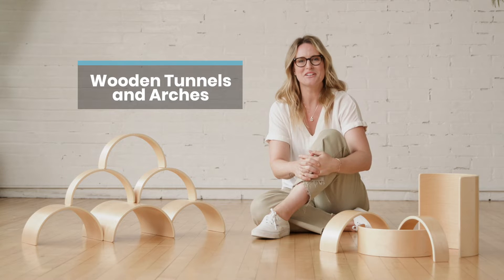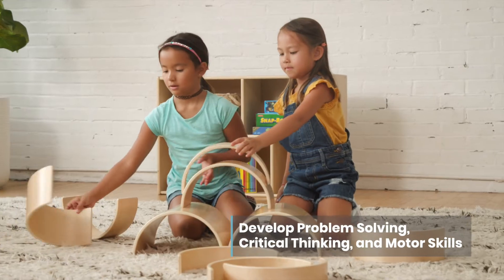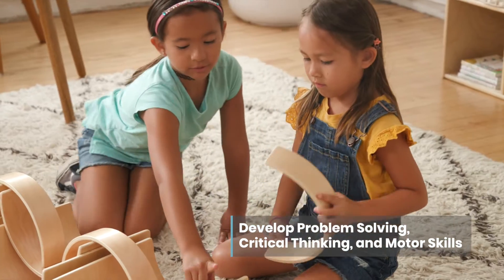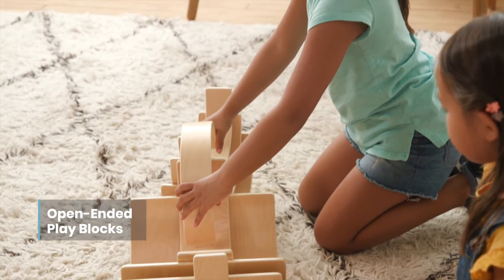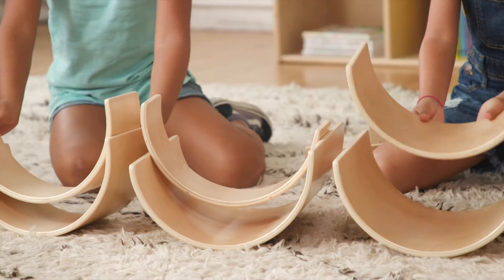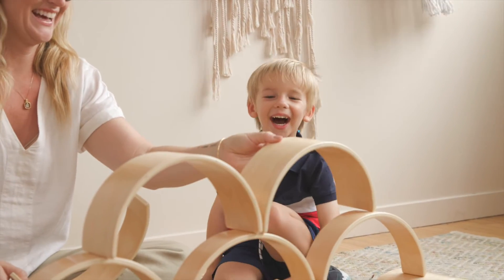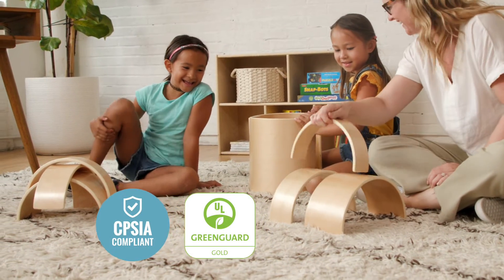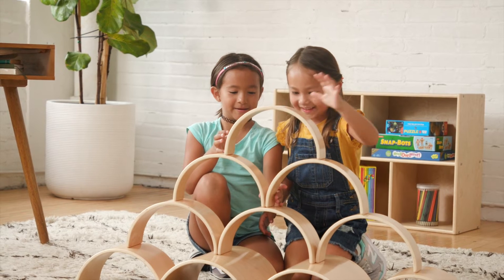ECR4Kids Hardwood Curved Tunnels and Arches Stacking Blocks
Inspire little builders to construct and create with ECR4Kids Wooden Tunnels and Arches. From simple tunnels to elaborate city spaces, students employ problem-solving and critical thinking skills as they stack and build with increasing complexity. Open-ended play supports imagination, creativity, and helps develop independence as children design ramps, racetracks, and towers in countless arrangements. Use individually or pair up for teamwork, collaboration, and cooperative learning. The use of building toys introduces early math concepts including height, measurement, and balance to your child during playtime. Children can also explore the ability to create shapes with the curved blocks like flowers or circles on the ground. Learning shapes and sizes of the arches can help your kids distinguish between objects and grasp spatial reasoning. Enhance block play by combining multiple sets or pair with ECR4Kids Hollow Wooden Blocks, sold separately. Blocks are constructed from sustainably harvested birch plywood with a tough UV lacquer that seals the wood surface and resists scratching. A UV inhibitor makes shapes resistant to ultra-violet light and yellowing. Natural birch plywood is extremely durable and will hold up to everyday use in daycares and preschools, and early childhood environments.